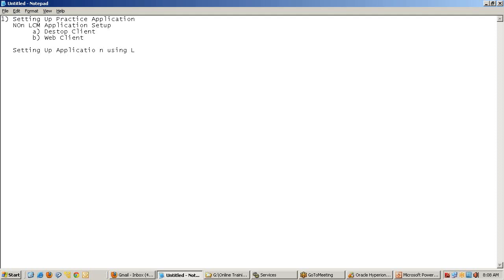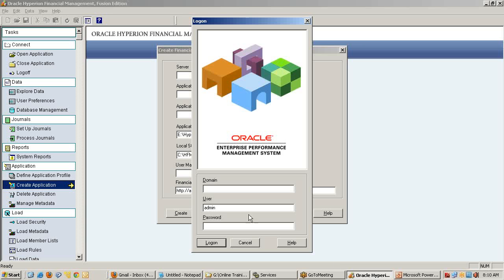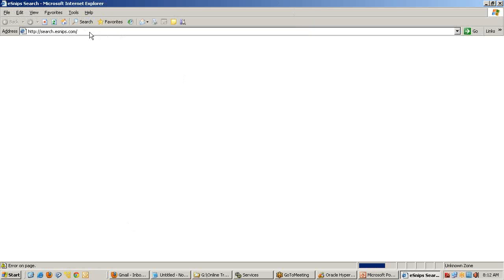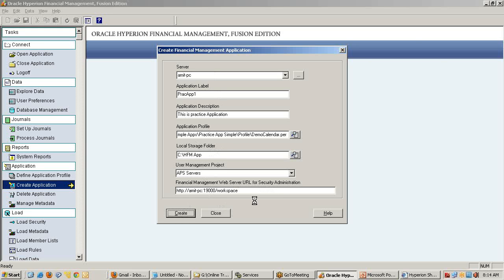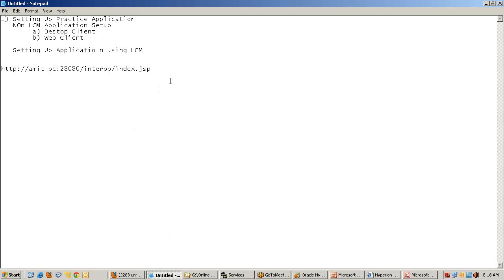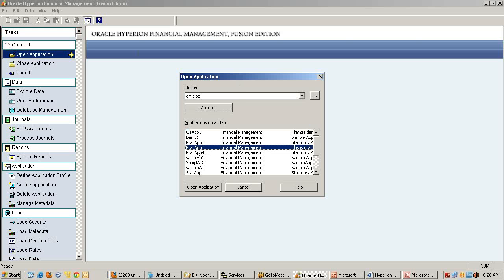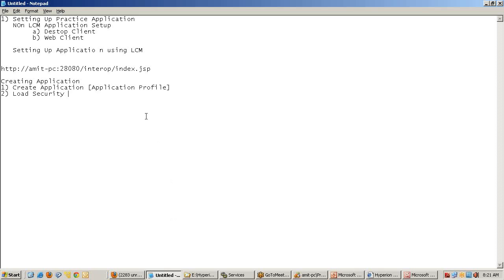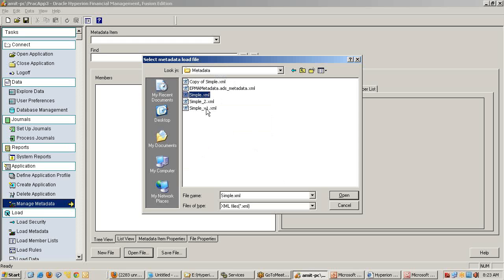HFM Setting up Practice Application Part 1